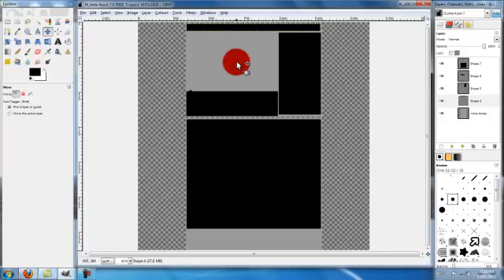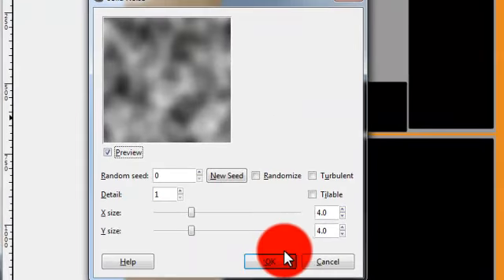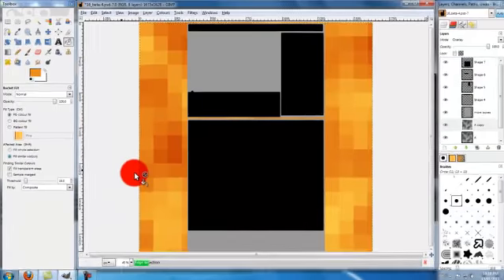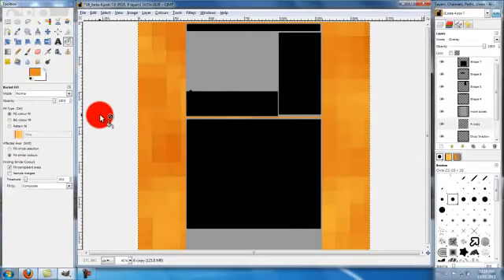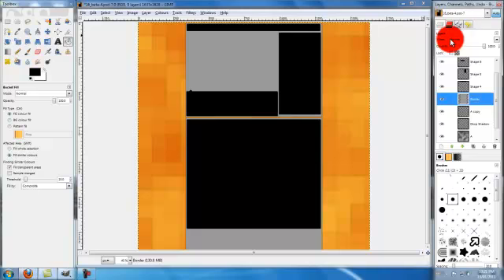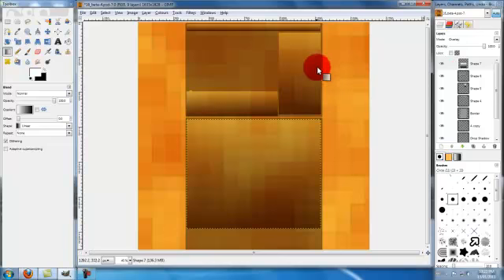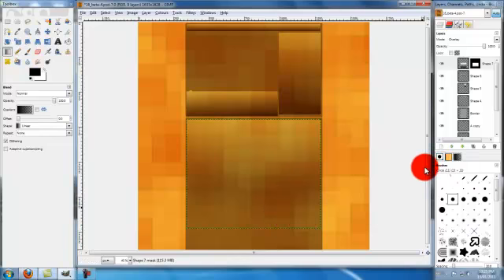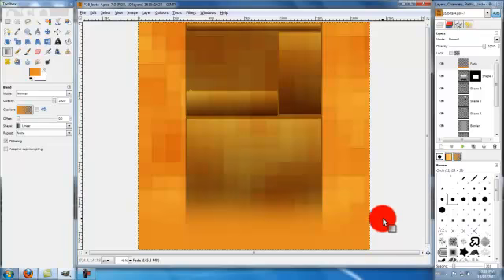GIMP Tutorial - How to make a YouTube Background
Hey Guys,

This video is more for people have used the program GIMP before. But if you feel like trying to tackle this one...Go for it! :)

It might say that there is a virus, but don't worry there isn't. :)